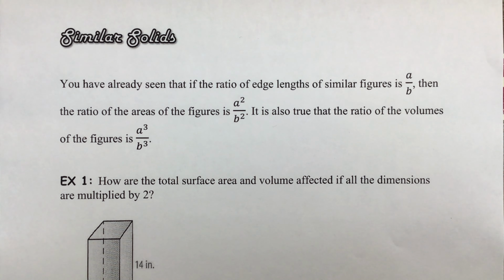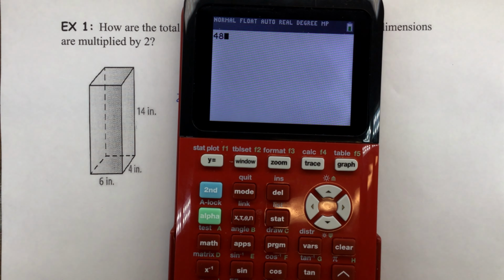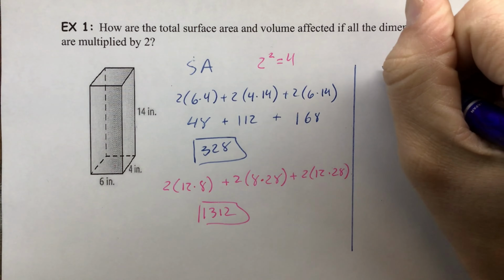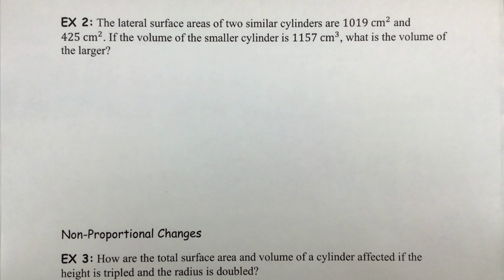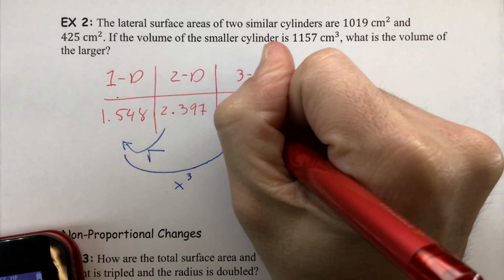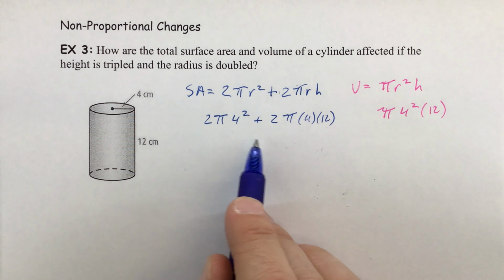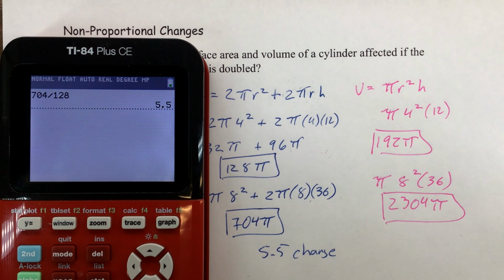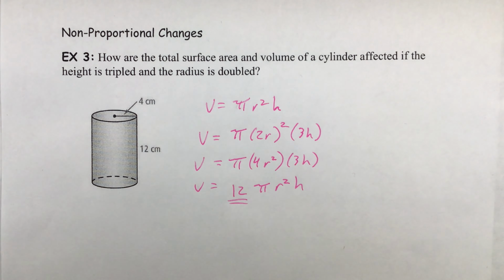Geometry: 11.8 Similar Solids